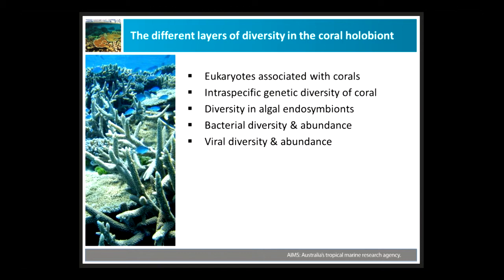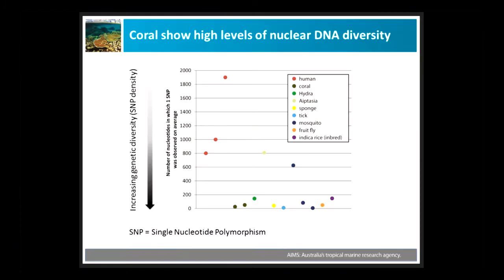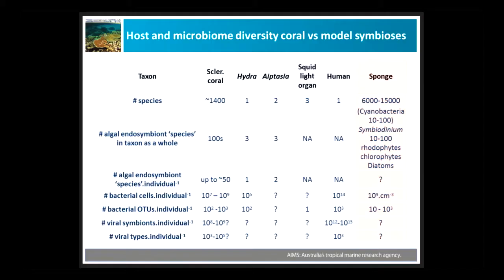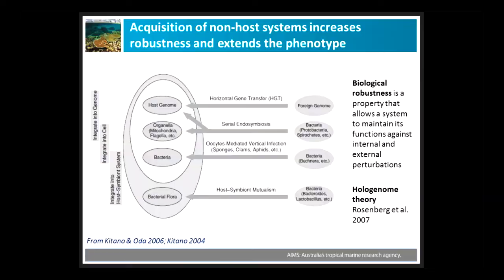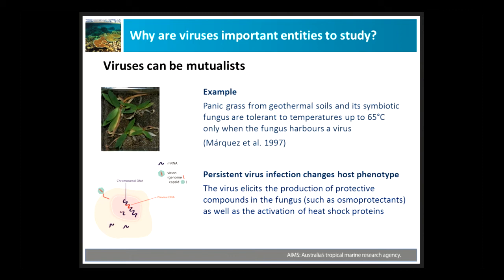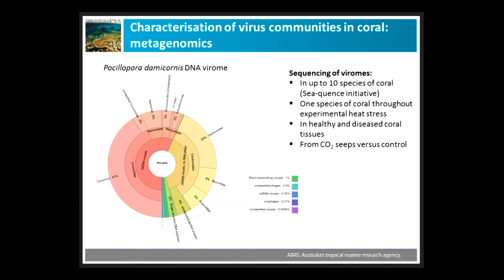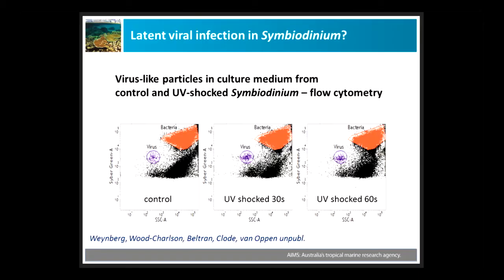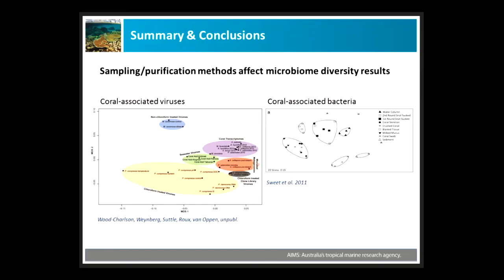Madeleine van Oppen - Microbes in one of the world's most diverse symbiotic systems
Seminar title: Microbes in one of the world’s most diverse symbiotic systems
Presented by: Madeleine van Oppen
Date: 10-11th October 2013
Seminar type: CoralCoE symposium

Presentation given at the ARC Centre of Excellence for Coral Reef Studies 2013 Symposium "Coral Reefs in the 21st Century"

Bio:
Madeleine currently holds a prestigious 4-year Australian Research Council Future Fellowship at the Australian Institute of Marine Science (AIMS), where she has been since 2001. At AIMS, she leads a program on the genetics/genomics of adaptation/acclimatisation of corals to climate change. This research program includes the study of the coral host animal and several of its microbial symbionts, primarily Symbiodinium and viruses. Her work is increasingly focusing on the development of genetic tools for coral reef management (e.g. reef connectivity, experimental evolution of Symbiodinium), and an assessment of the impacts and likely success of certain management strategies (e.g. managed translocation). Her contributions to Australia’s coral reef science were recognised with the 2005 Dorothy Hill award for women under 40, awarded by the Australian Academy of Science.